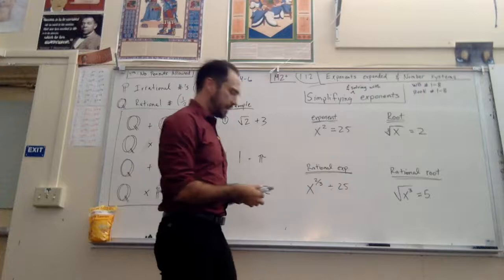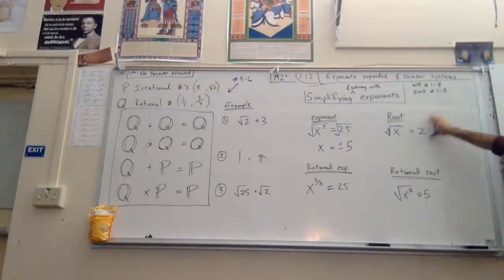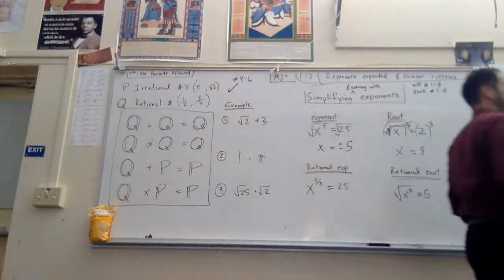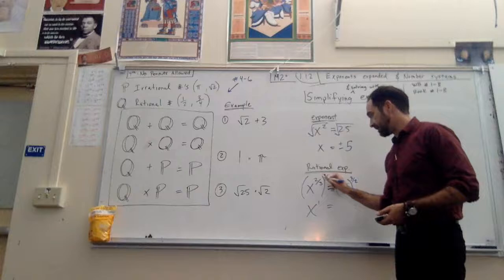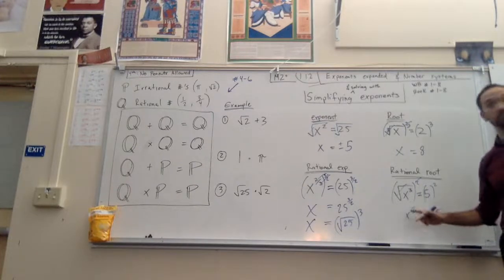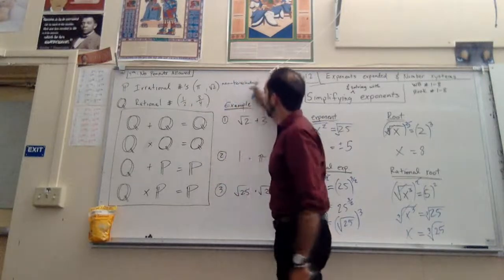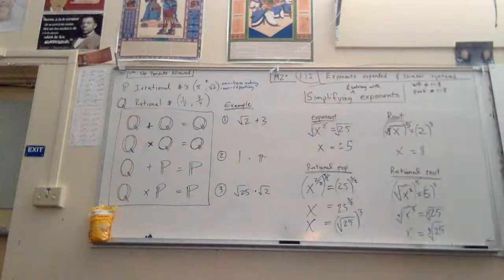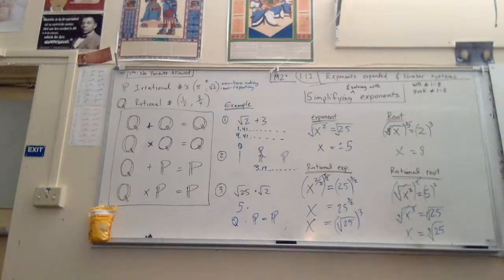M2+ 1.1.2 Exponents Continuted